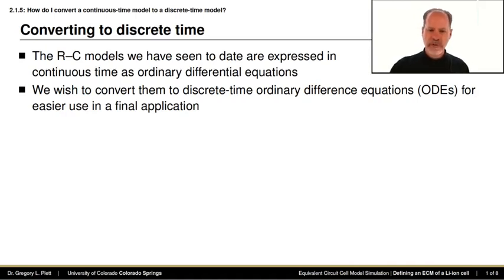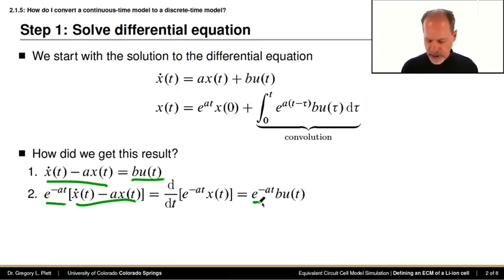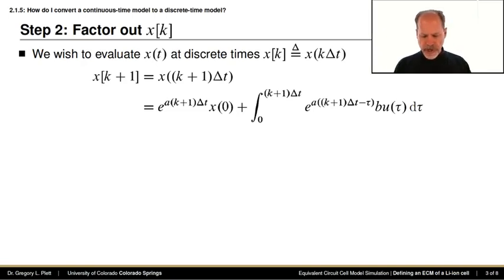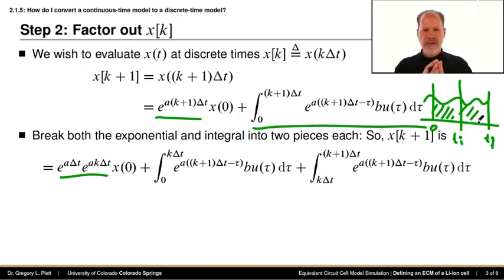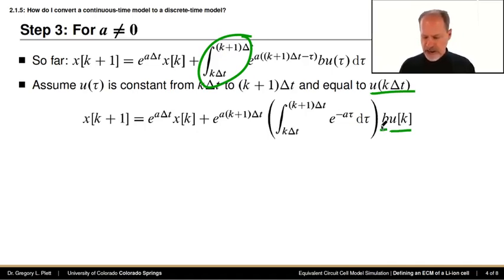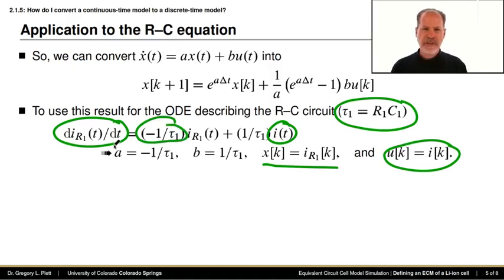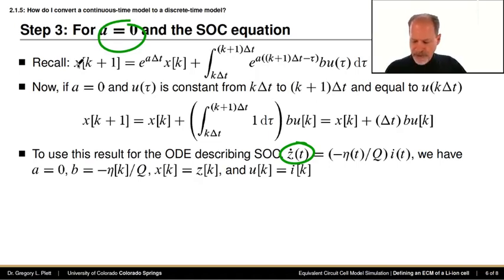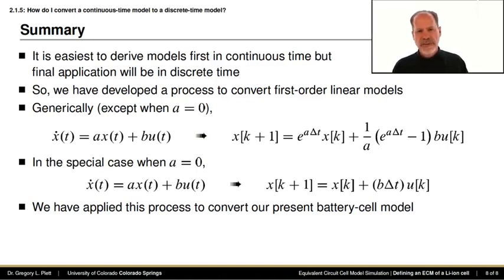2.1.5 How do I convert a continuous-time model to a discrete-time model?( BMS Specialization)